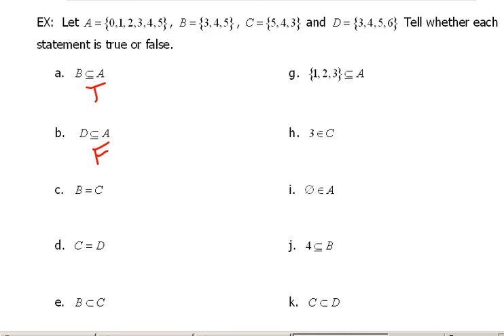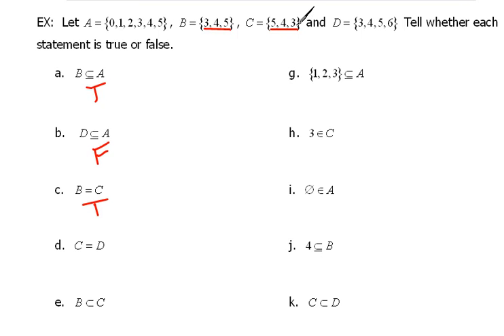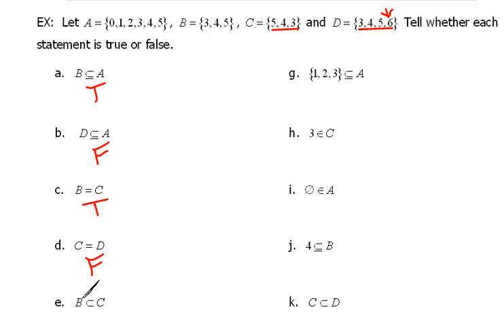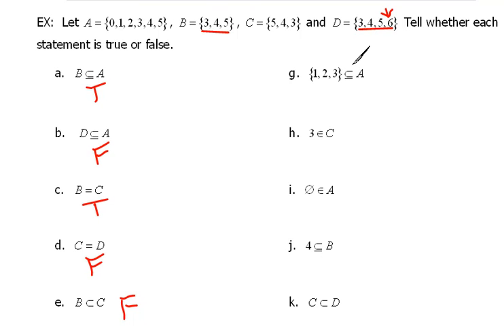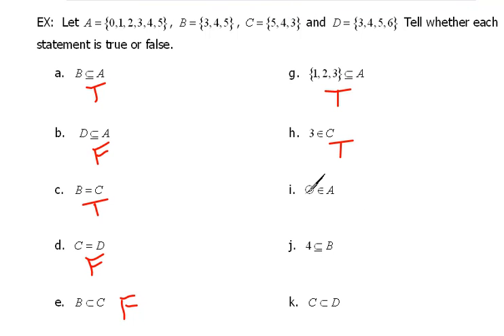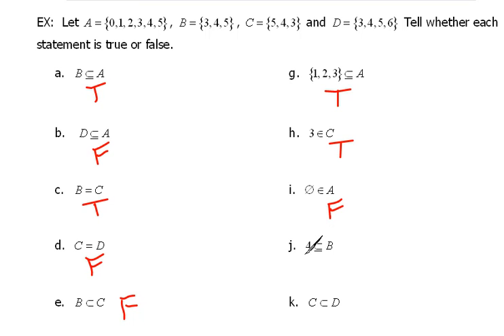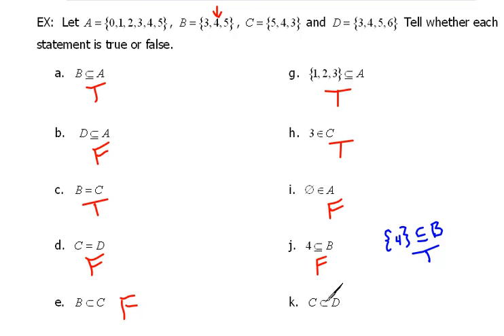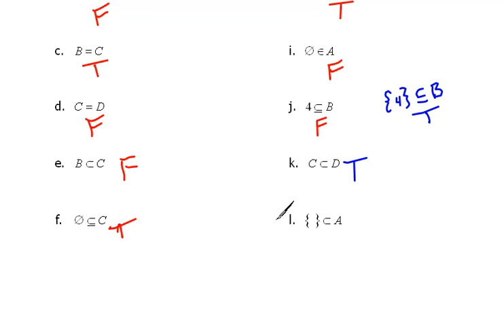Set Notation Examples Part 2 R.2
Deciding whether statements about subsets and elements are true or false.